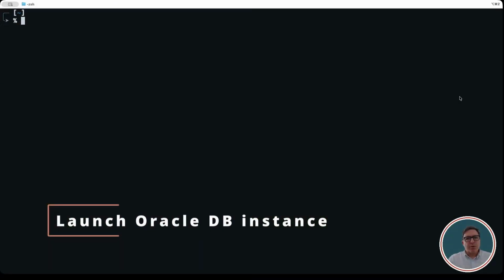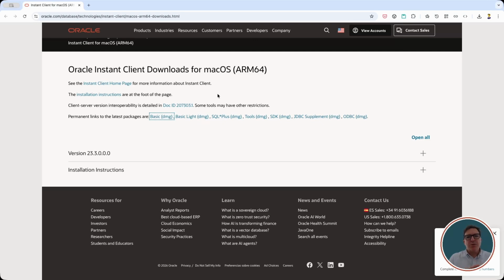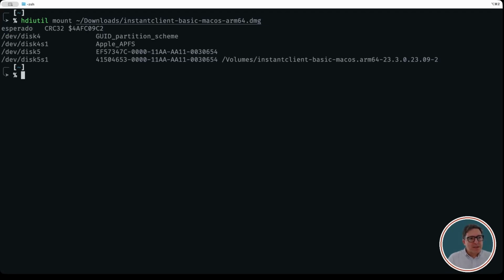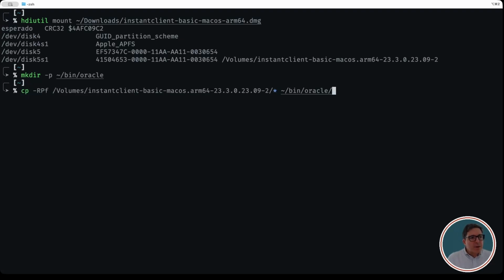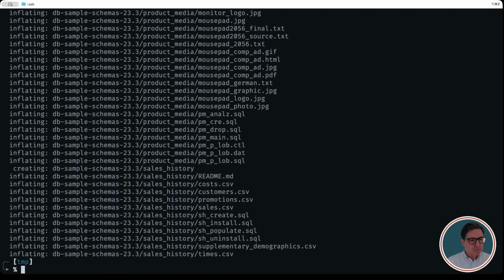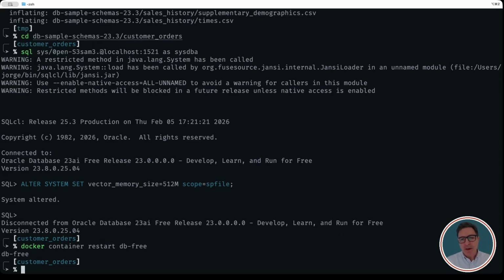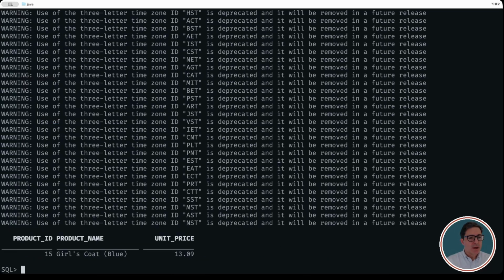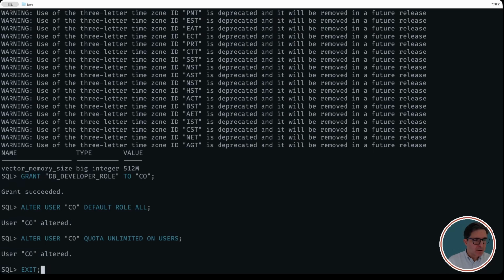Rust and Oracle: How to configure your development environment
Take a step forward and use your dearest Oracle database from Rust!
In this video, I explain how to set up a development environment that we will use when we write Rust code. We will be using a container with Oracle AI db26ai data from the sample schemas and the Instant Client drivers